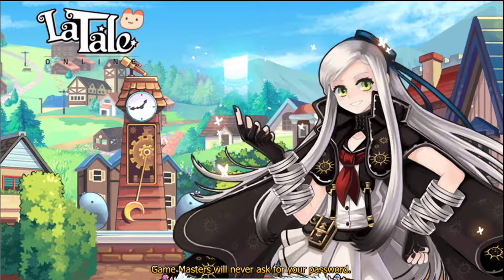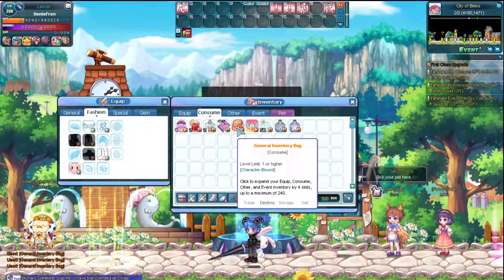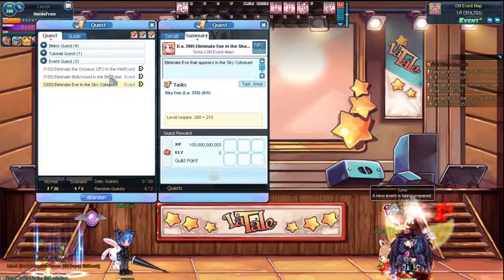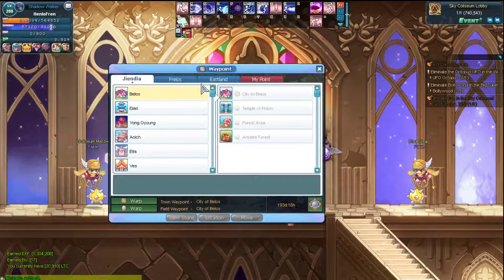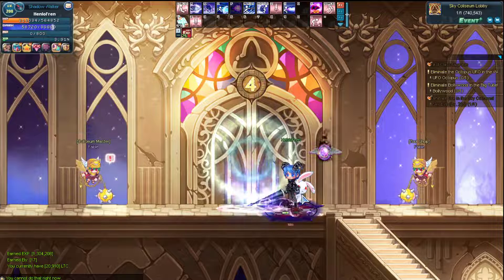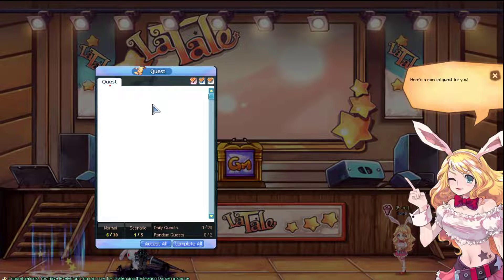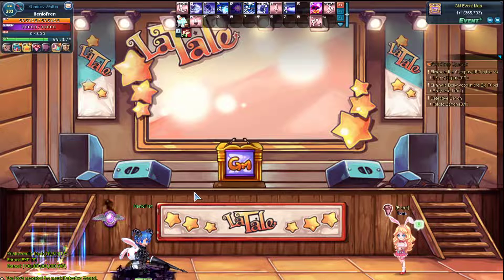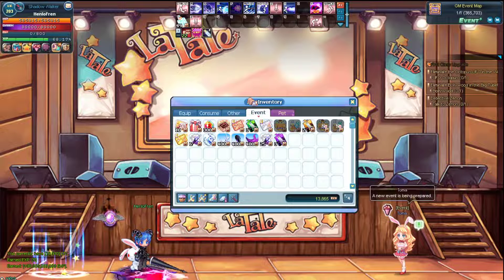Level up to 1500 FAST in La Tale! Ascension Burning Time!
The event will be going on for a month! (End on Apr. 21st [CEST])